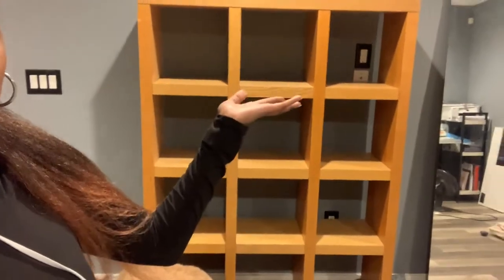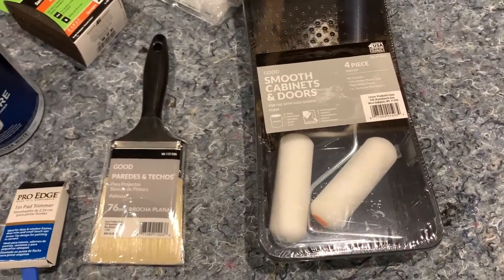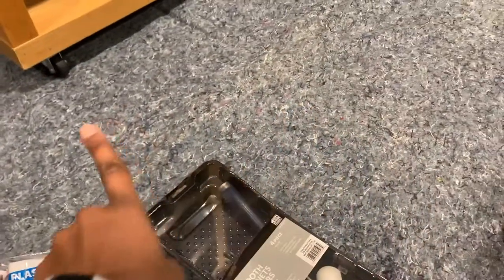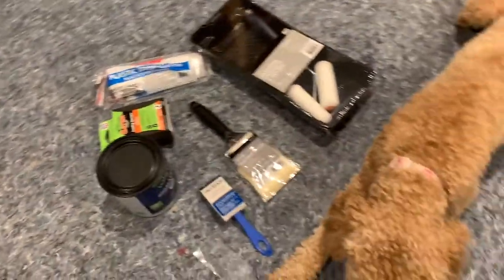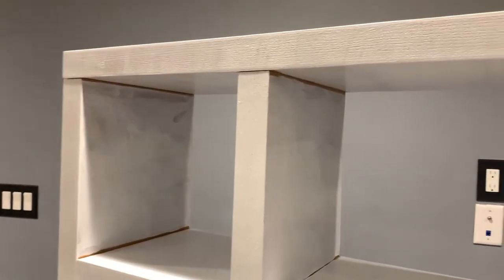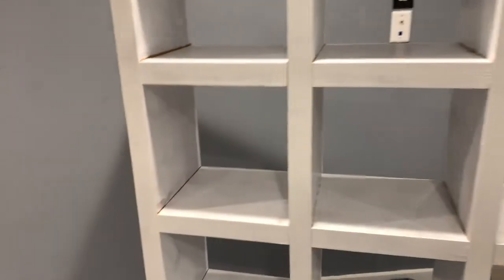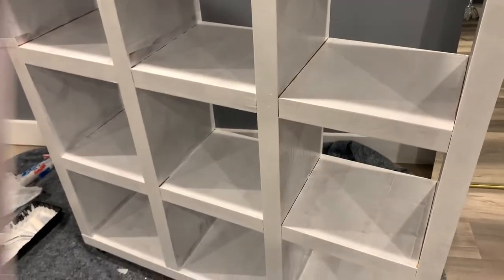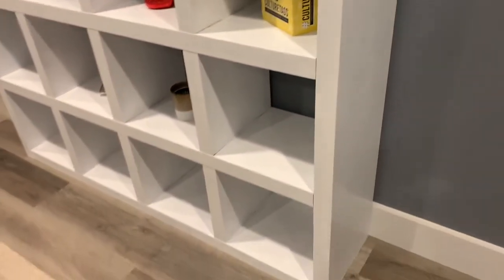Painting Wooden Bookshelf White For Under $30 | Pimp My Home Ep.5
Looking to paint your old wooden furniture white? I figured out how to do it without all the hoopla…I know I just said that lol

Products Used

Valspar Signature Interior Paint and Primer 1 QT - Lowes ~ $20
Smooth and Cabinet Door Foam Roller Pack - Walmart ~ $5
Sand Blocks - Walmart ~ $3
Drop Cloth - Walmart - $1

Filmed on iPhone XR
Editing: iMovie

Janet Jackson If and Alright (Kaytranada Remix)